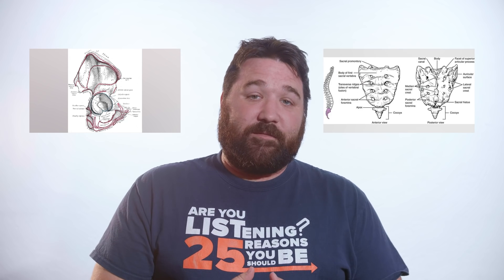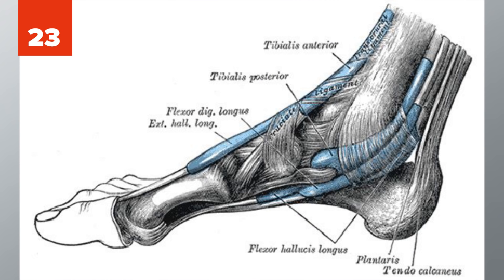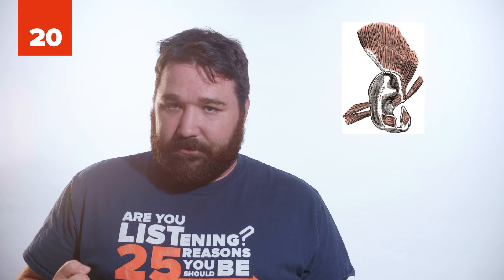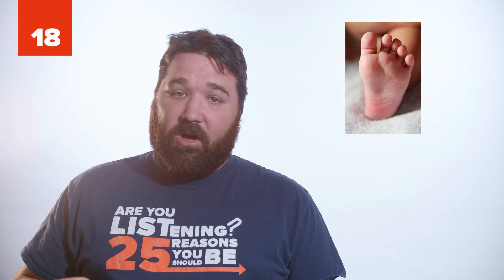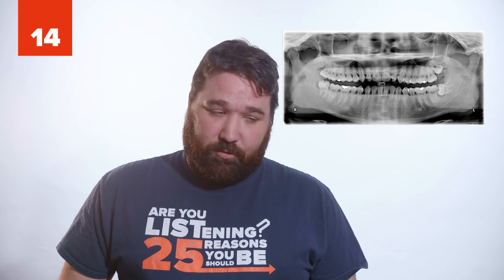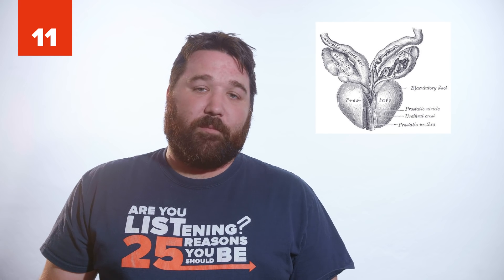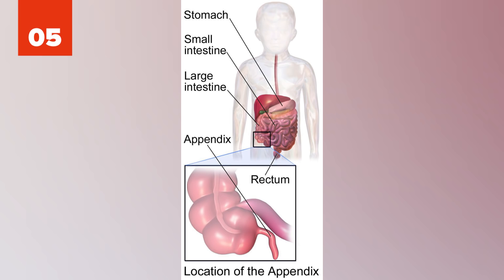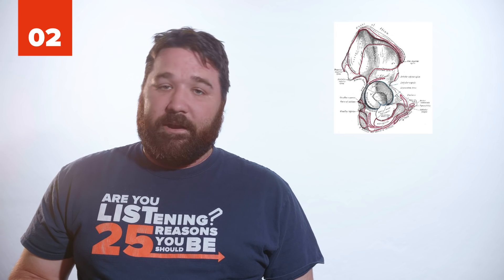25 Signs Of EVOLUTION You Can Find On YOUR BODY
These are 25 signs of EVOLUTION you can find on your body! When you think of evolution or natural selection, most people think any major changes to the human body happened thousands of years ago. Surprisingly, evolution is still in progress and you can see these vestigial signs of evolution on your body today. The evidence for evolution can be see all over your body, including your hands, your feet, and your insides. Curious to know more? Watch this video to see what amazing signs of evolution you can find on your body.

These signs of evolutions are some of the most interesting facts we’ve ever shared. You’ll be shocked to learn that homo sapiens are still in the process of evolving from more primitive days. From innate reflexes in babies to extra muscles from our neanderthal days, these vestigial signs of evolution in humans will blow you away. Are you ready for these evolution facts?

These body parts are amazing signs of our evolution from the past. The Darwin-Tubercle, a cute little bump on your ear, is a gift from our primate ancestors whose long ears evolved into our shorter ears. Similarly, the Auricularis ear muscles, Plantaris muscle, and Subclavius muscle are all proof of evolution located just under your skin. Likely the most interesting pieces of your body left from evolution are those that are not primate at all like the Philtrum, hiccups, the Phrenic nerve, and the Plica Semilunaris which have their roots in fish and amphibians. Looking for weird signs of evolution? Look no further than the prostatic utricle (the male uterus) that’s floating around in men all over the world. Want more signs of evolution? Be sure to watch this video for our full list of signs of human evolution and see what made our top ten!